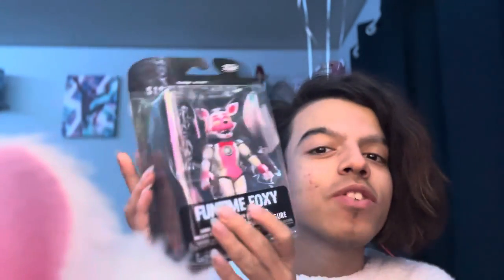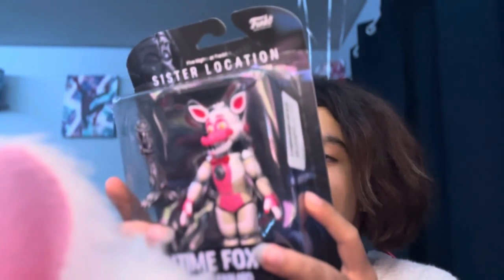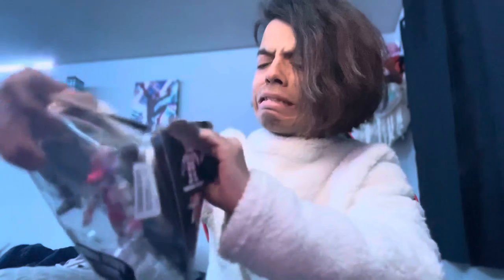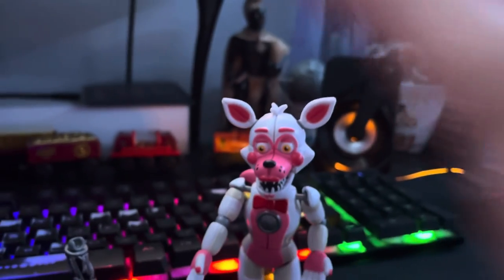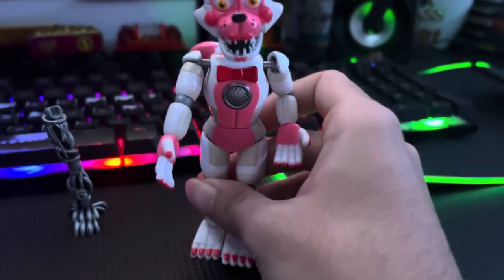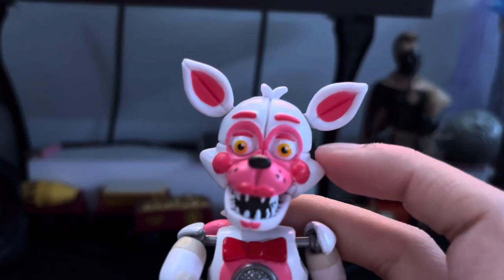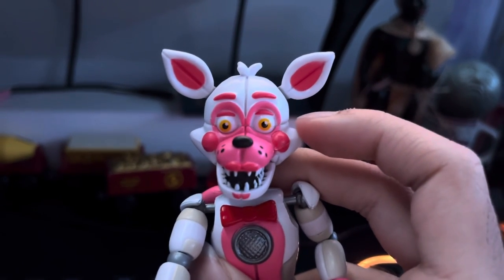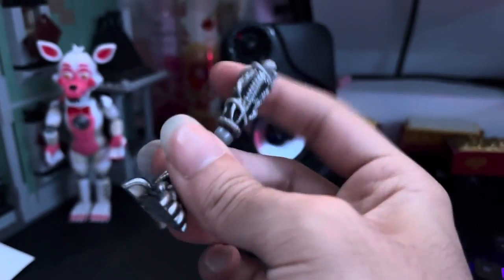FNaF Funtime Foxy Funko Action Figure! {Unboxing & Review}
An all new unboxing and review of my new Funtime Foxy action figure, let me know what y’all think and like about it (or dislike), I hope you enjoy!

You can buy the Funtime Foxy action figure for yourself below! (AD)
Funko Funtime Foxy Action Figure: